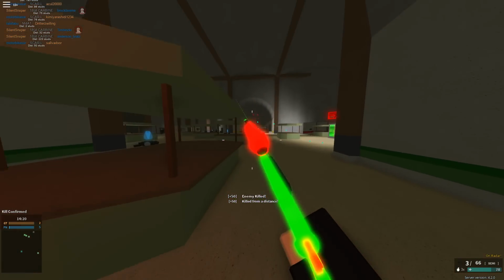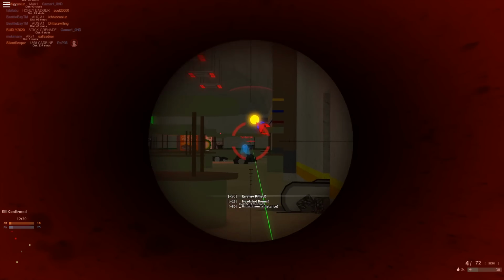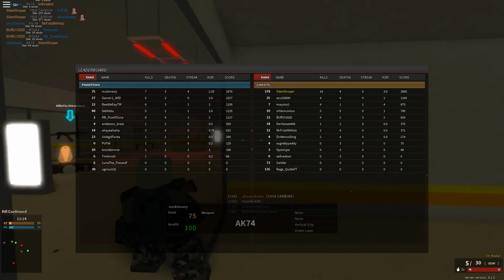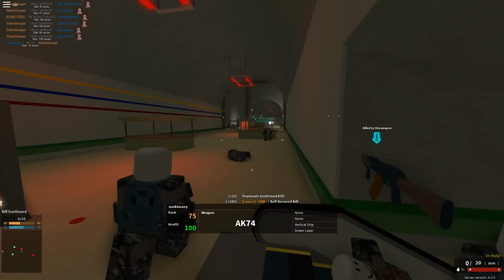THE REVOLVER SNIPER IN PHANTOM FORCES!! (HEADSHOTTING MACHINE?!)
Hey guys, Silent here coming at you with a brand new video, and today I do a video the New Carbine rifle, a powerful rifle chambered in 44 magnum and has extremely decent firerate and accuracy. The New Carbine one headshots at any distance, and two shots at the body at any distance and is an amazing gun to clip with and or just get a huge amount of kills.